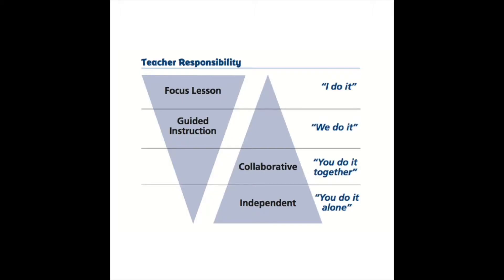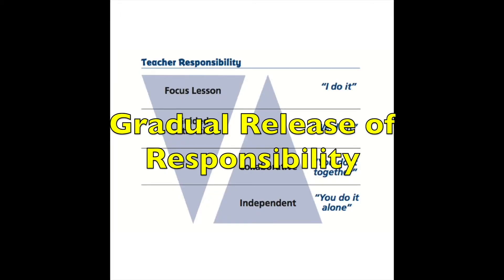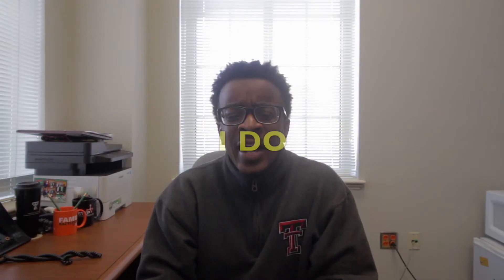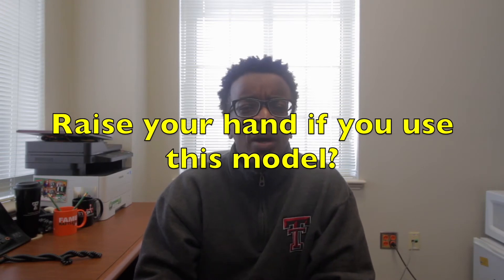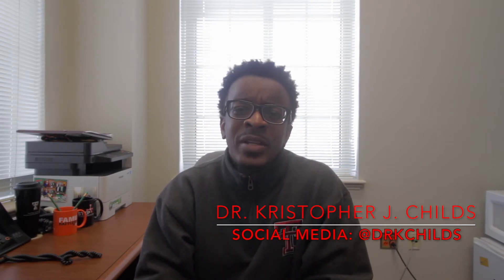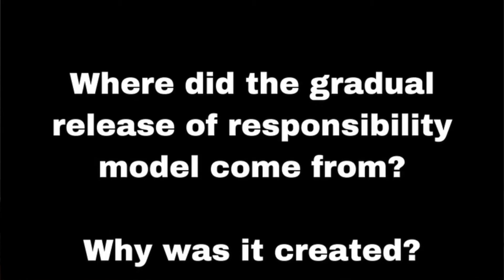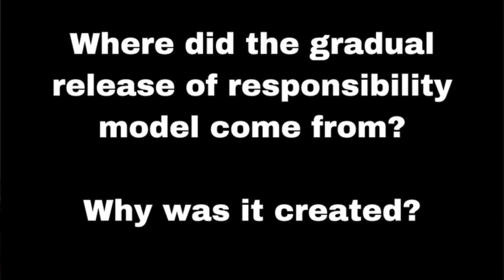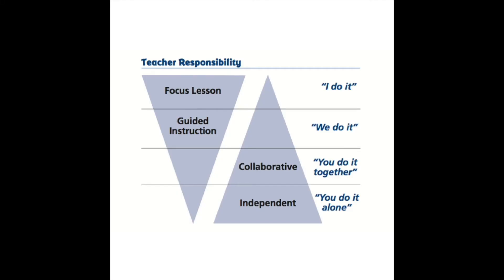Why I Quit Using the Gradual Release of Responsibility Model for Mathematics Instruction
Recently I was invited to co-present at the NIET 2018 Conference. Due to a scheduling conflict I was unable to present in-person. Thus, I video recorded my portion to embed in the presentation. This is an excerpt from the video recording where I discuss the Gradual Release of Responsibility and why it SHOULD NOT be used for mathematics instruction.

Question of the Day: Do you use the Gradual Release of Responsibility Model during mathematics instruction?